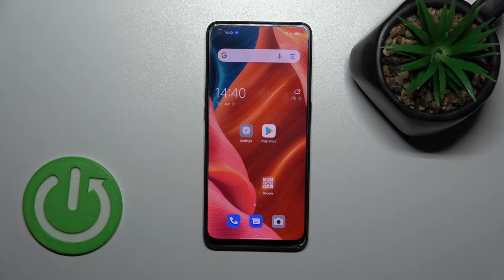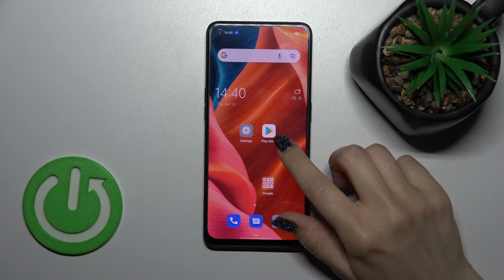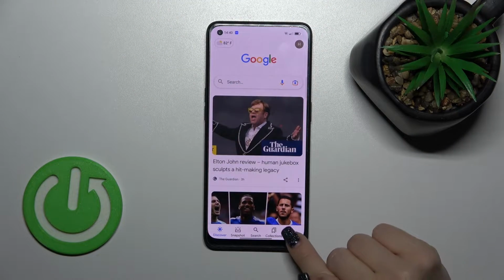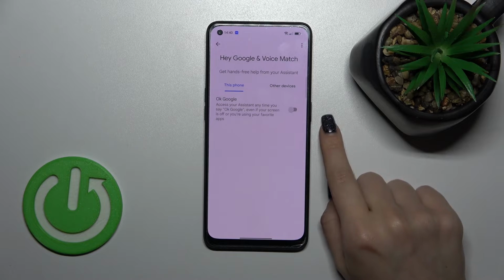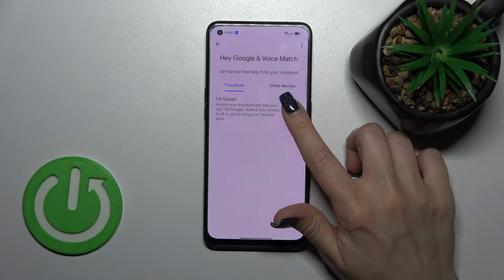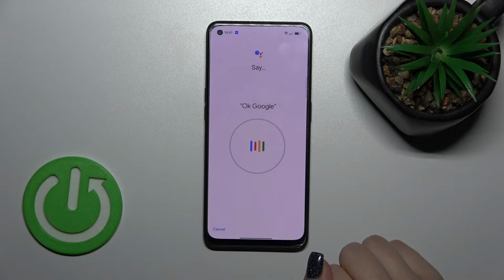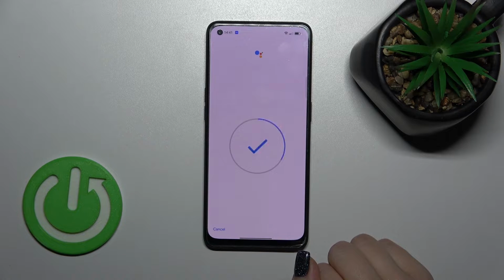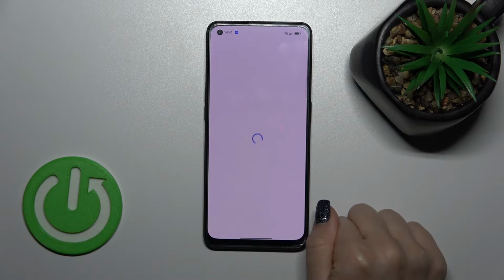How to Activate Hey Google of Google Assistant on OPPO F21 Pro 5G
Check more info about OPPO F21 Pro 5G:
Hi there! The Voice Assistant is a smart program built into your OPPO F21 Pro 5G called Google Assistant. It is designed to simplify your life by allowing you to quickly access the functions you need or answer a question at any time. And if you are interested in the possibility of Enabling the Hey Google function on your OPPO F21 Pro 5G, then we suggest you watch our video tutorial.

How to Turn On Hey Google Feature on OPPO F21 Pro 5G? How to Switch On Okey google Function on OPPO F21 Pro 5G? How to Get Access to Google Assistant Settings on OPPO F21 Pro 5G?